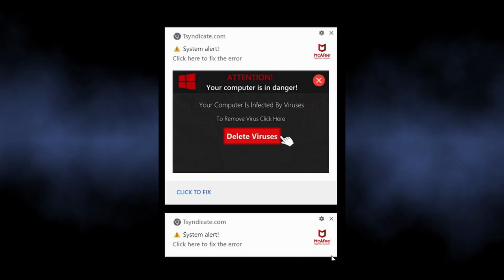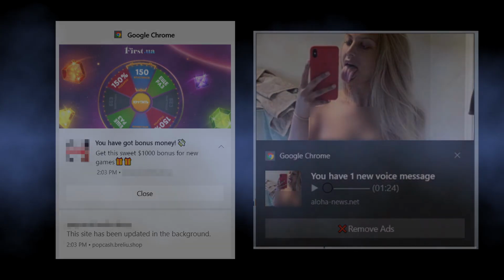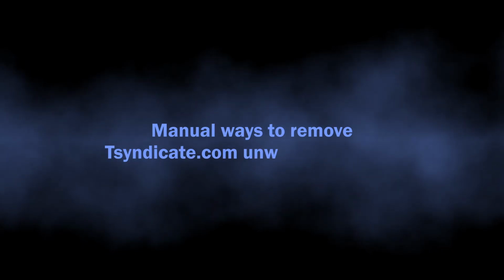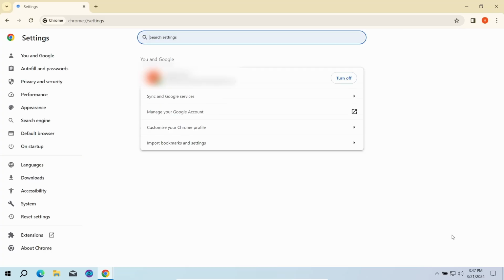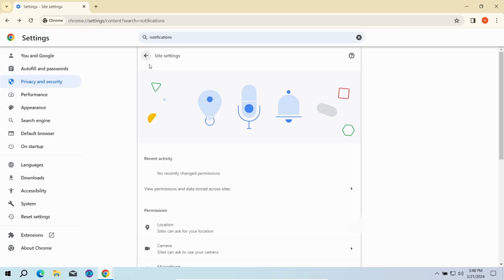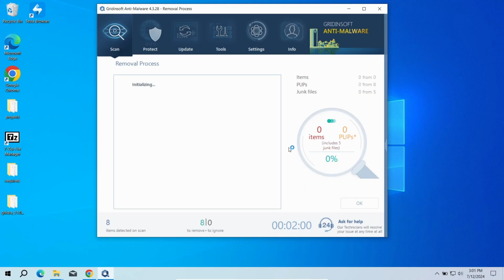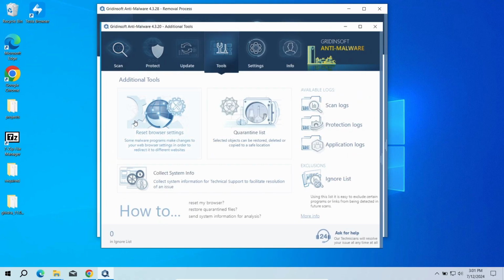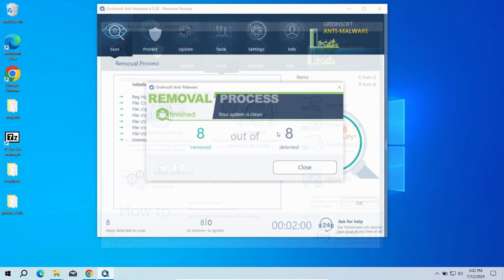Tsyndicate.com Pop-Up Notifications Removal Guide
Tsyndicate.com is a website that abuses pop-up notification functionality to spam users with advertisements. In this video, I show how to remove the pop-ups and scan the system for malware that can potentially cause the issue.

0:00 What is Tsyndicate.com?
0:38 Step 1 - Scan for Viruses
1:12 Step 2 - Remove Notifications Permissions
2:14 Step 3 - Reset Browser Settings

Topics covered in this video:
how to stop Tsyndicate.com virus alerts
How do I permanently stop Tsyndicate.com pop-up ads?
Can you fully remove Tsyndicate.com pop-ups from browser?
Is removing Tsyndicate.com pop-up ads easy?
stop Tsyndicate.com pop-ups from my computer windows 10
remove Tsyndicate.com from Google Chrome
delete Tsyndicate.com from browser
how to remove Tsyndicate.com pop-ups from laptop
how to remove Tsyndicate.com ads from Google Chrome
how to delete Tsyndicate.com pop-up ads
how to remove Tsyndicate.com from Google Chrome for free
how to remove Tsyndicate.com from laptop windows 11
how to remove Tsyndicate.com from windows 11 for free
How to remove Tsyndicate.com from Microsoft Edge?
How do I remove Tsyndicate.com virus for free?
How do I remove Tsyndicate.com pop-up ads from my browser?